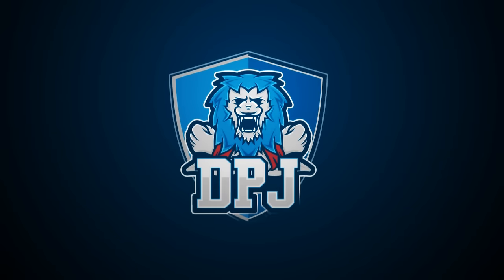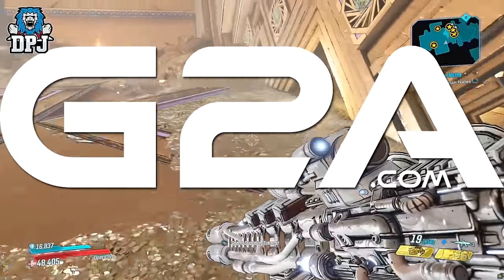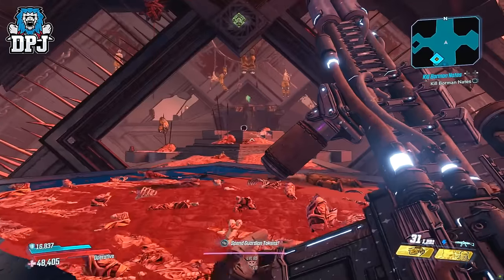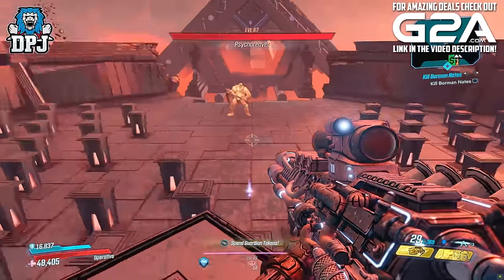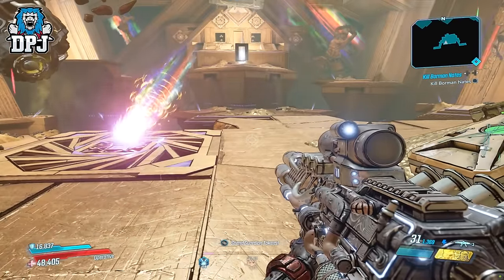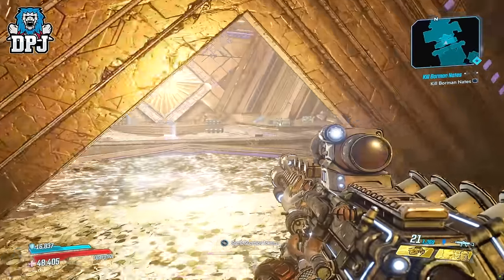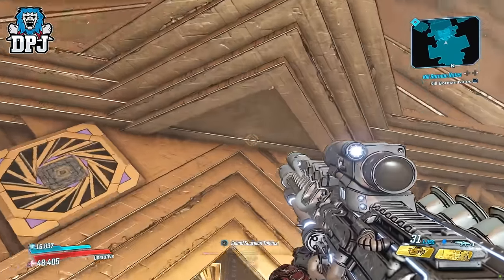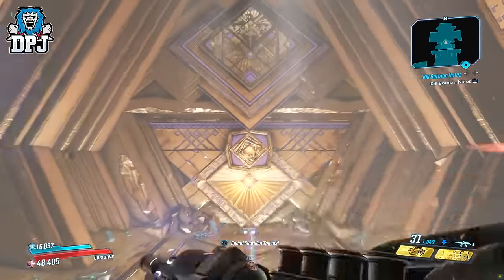Borderlands 3 - VAULTHALLA SECRET LOOT PUZZLE ROOM SOLVED - How To Solve Vaulthalla Secret Puzzle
How to solve the Borderlands 3 Psycho Krieg and the Fantastic Fustercluck DLC4 Vaulthalla secret puzzle.